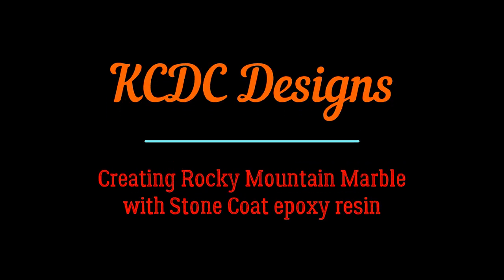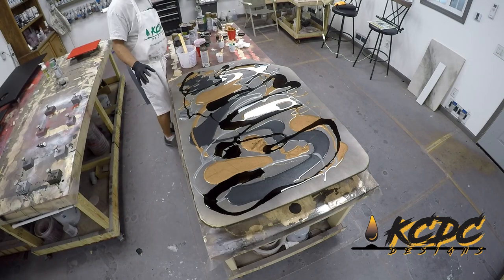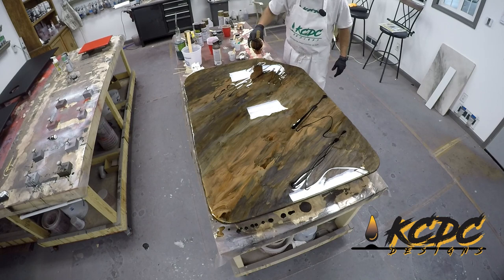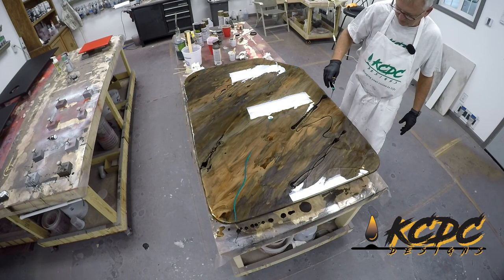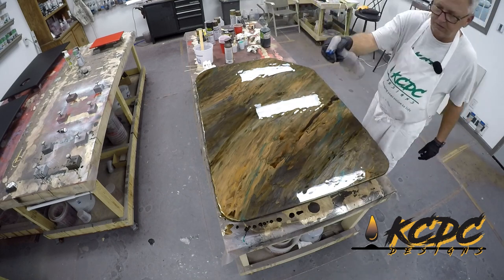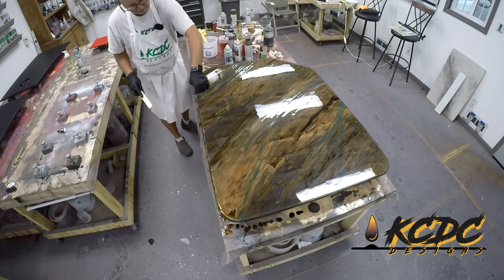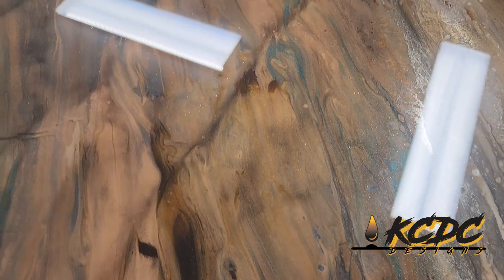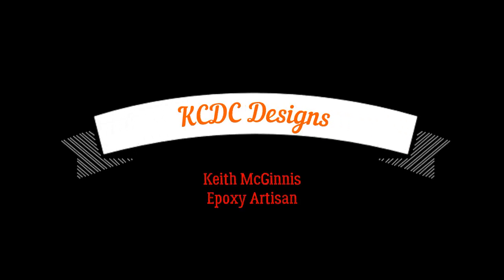Watch how I created this beautiful RV table top using Stone Coat epoxy! - KCDC Designs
Chapter Breakdown:
0:00 -Watch how I created this beautiful RV table top using Stone Coat epoxy! - KCDC Designs
0:14 - Colors used and pouring out the colors
1:06 - Melding the colors with my hand
1:27 - Adding accent color
3:35 - Spritzing with alcohol
3:48 - Adding accent veins
5:06 - Flyover

Here's how I created this beautiful design using some earthtone colors with really cool accents!
Colors used:
Graphite from Just Resin
Aluminum from Just Resin added to the Graphite to lighten it a bit
Bronze from Just Resin
Alumilite Opaque Brown Dye
Accents done with Green Diamond from Just Resin
Meadow from Bling It added to the Green Diamond to add some "bling"
Veins created using RustOleum spray paints:
Antique Brass
Hammered Black
Hammered Brown
Champagne Bronze